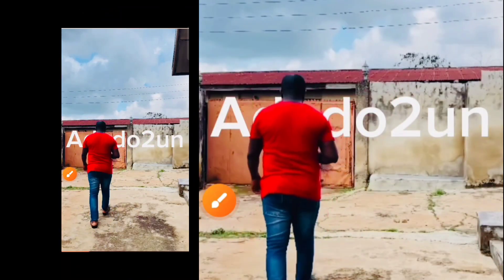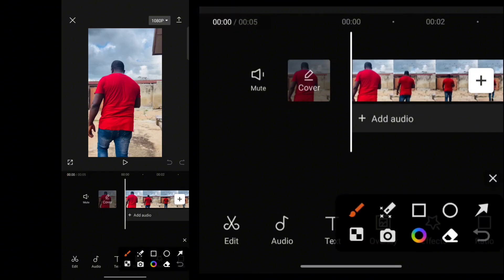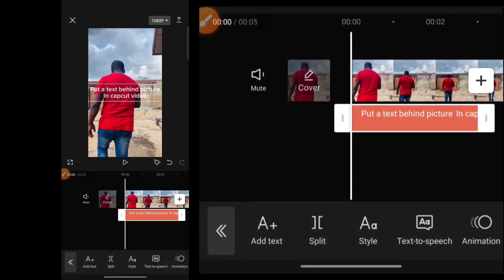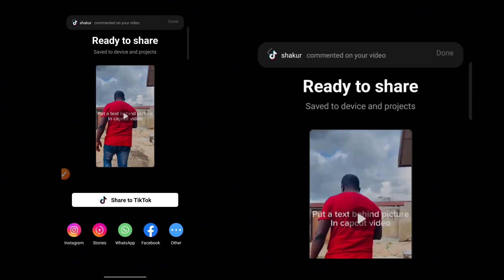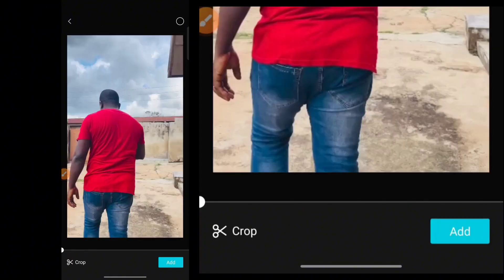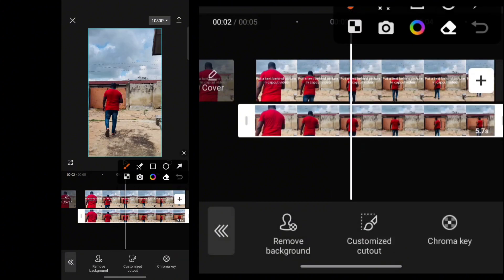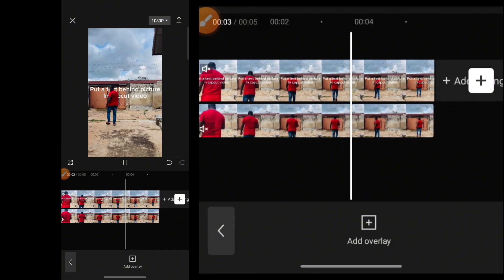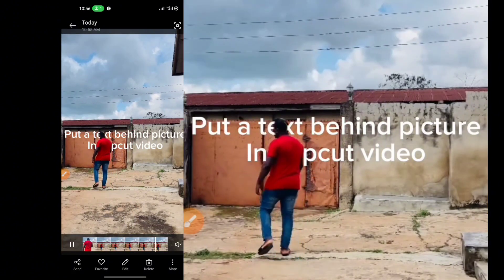How to Put Text Behind Video Capcut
This video explains how to put text behind video capcut on Android. We explain in detail on how to add text behind a person in your videos using Capcut